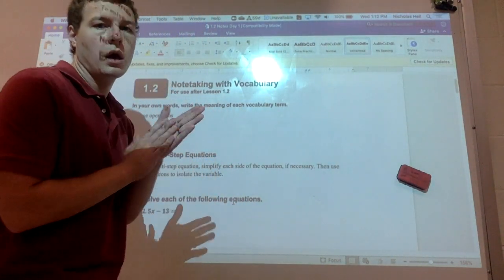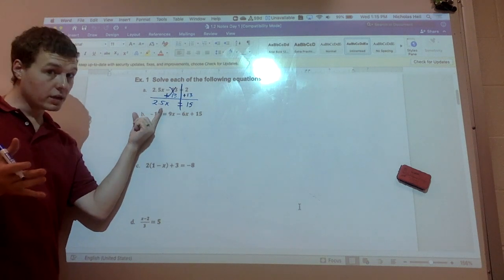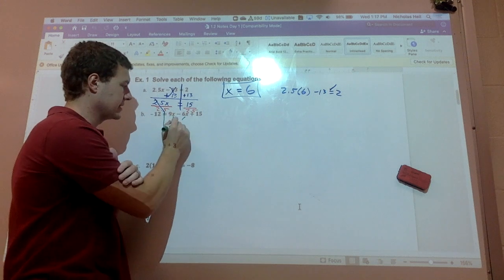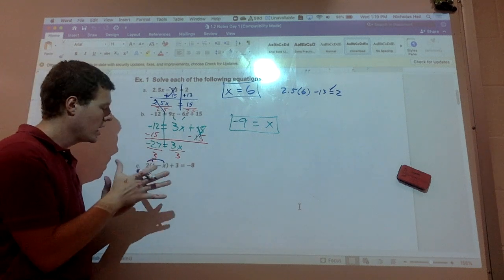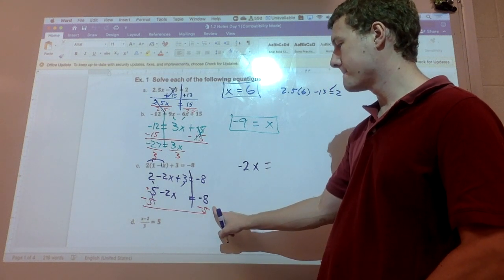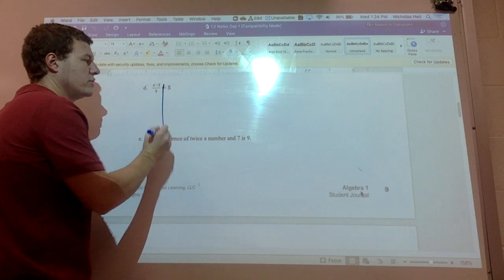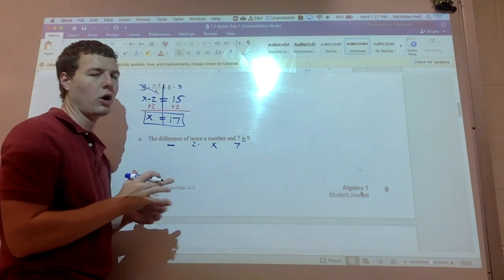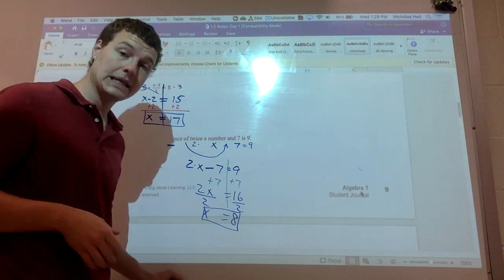1.2 Notes Day 1 Video